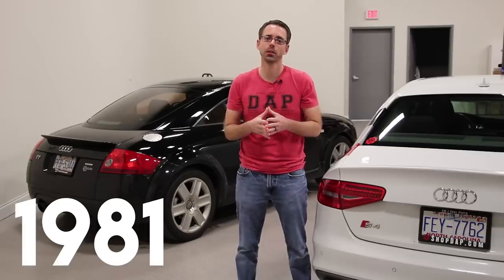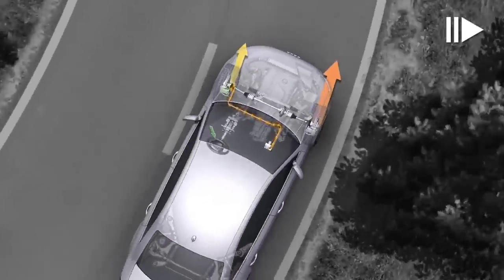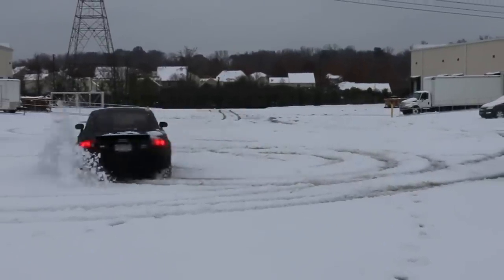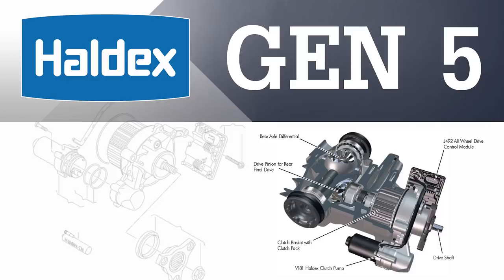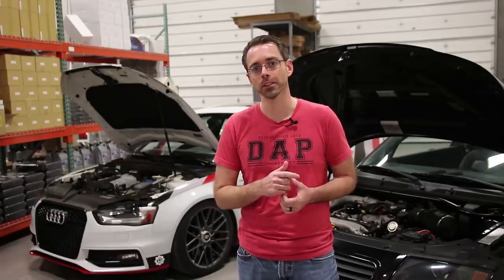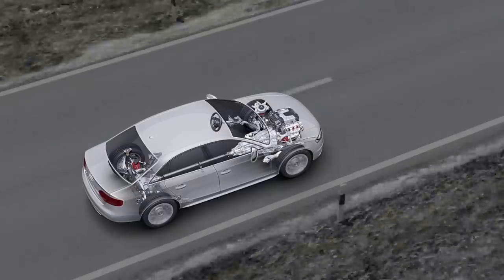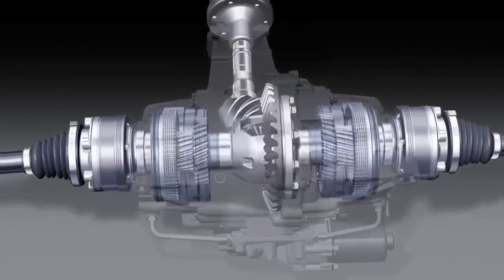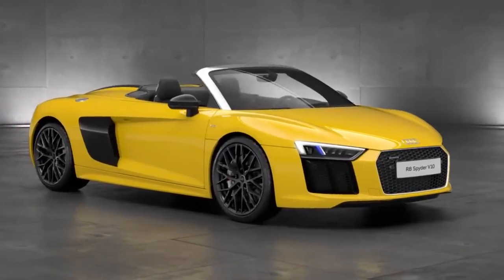Quattro vs Quattro | Which has Real AWD?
We talk about the difference between Audi's famous Quattro All-Wheel Drive systems.  Next, we go through a history lesson on the various versions of Quattro, starting with the Audi models from the early 1980s.  Then we finish up with the pros and cons of comparing the Haldex and Torsen all-wheel drive systems.

Gen 2 Haldex Upgrade (MK5 R32, 8P Audi A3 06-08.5, MK2 TT 08-08.5)

Gen 4 Haldex Upgrade (Tiguan 1, Tiguan 2, CC 09-17, B6 Passat 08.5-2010)

Gen 4 Haldex Upgrade (Audi A3 09-13, MK2 Audi TT 08.5-14, MK2 Audi TTS, MK6 Golf R)

VW AUDI Specialty Repair Cornelius NC